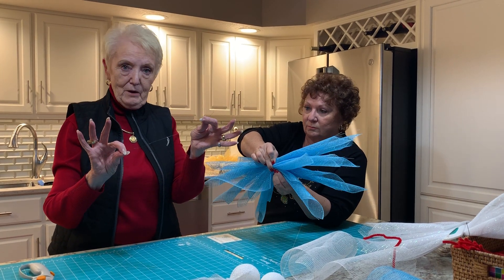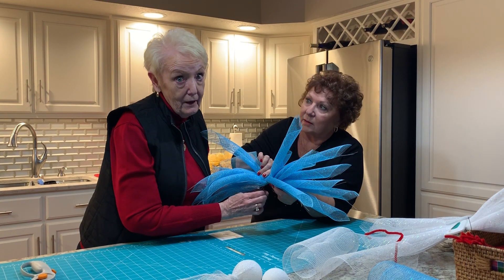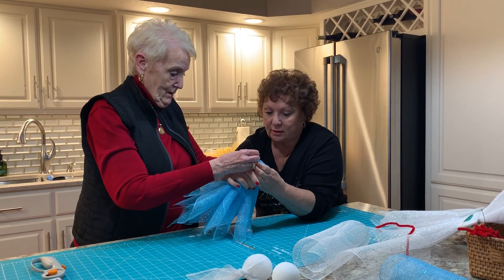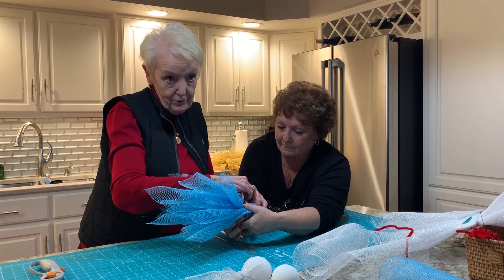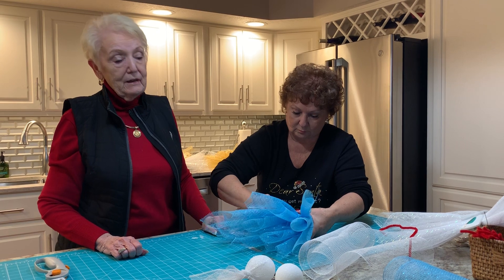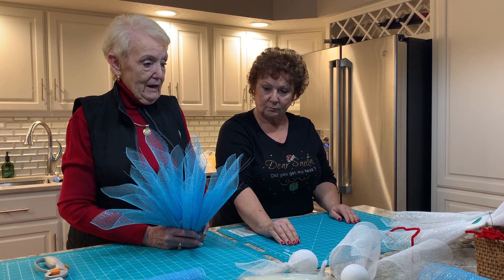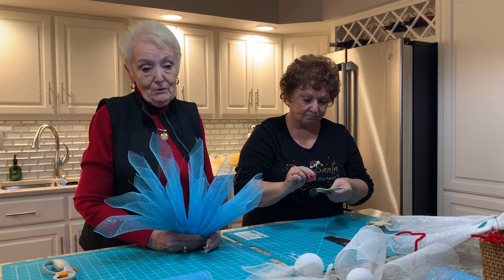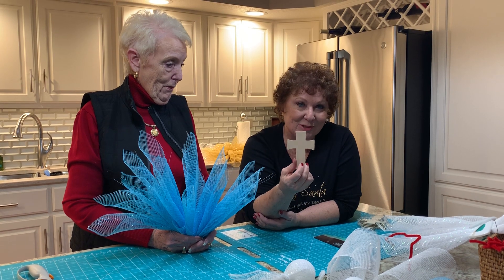DIY Christmas Angel Craft - 3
Dina Durbin, Carol Keller, and Lynn Merritt with Brinkoetter & Associates got together and made Christmas Angels in spirit of the holidays!